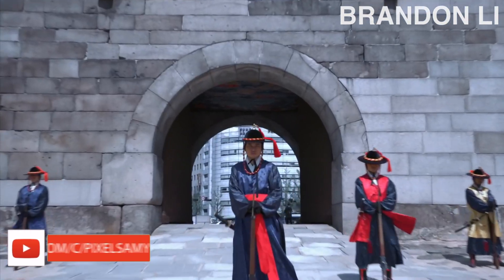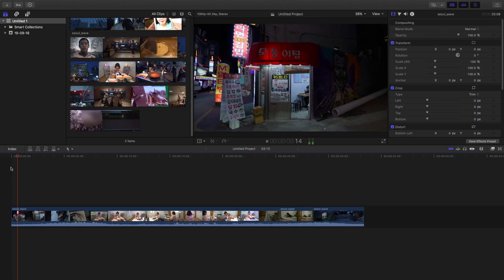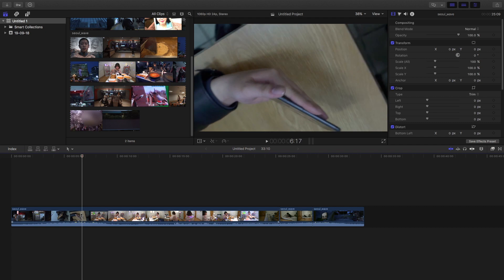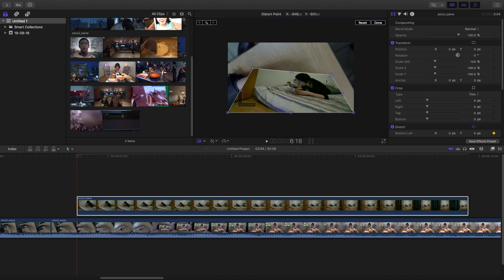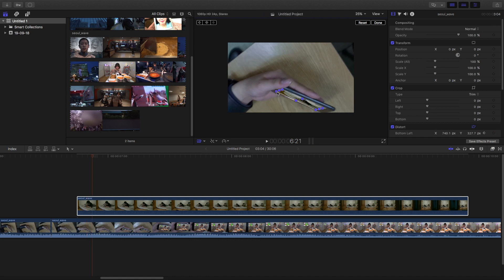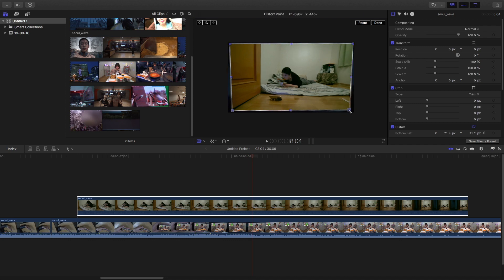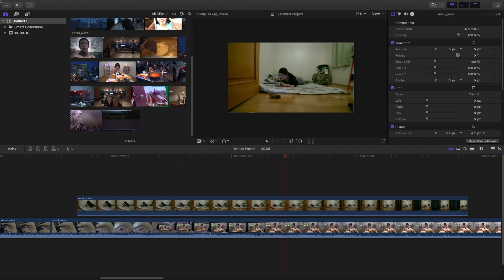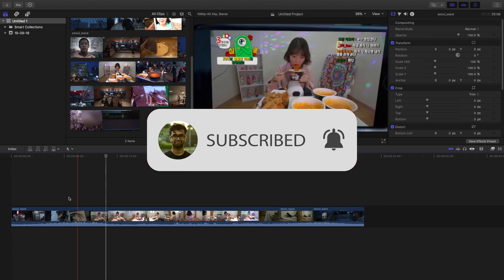Brandon Li Seoul_wave Screen Replacement Transition Tutorial : Final Cut Pro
Hello Guys,
In this video, I am going to teach you how to do the Brandon Li's Seoul_wave video's screen replacement transition in final cut pro. Now, before going to the tutorial, let me talk of Brandon Li a bit! He is someone whom you should watch out for if you are a videographer and if you are watching his videos, then you will definitely get inspired ! All said and done, let's jump right into the tutorial !

Software Used :
Final Cut Pro X